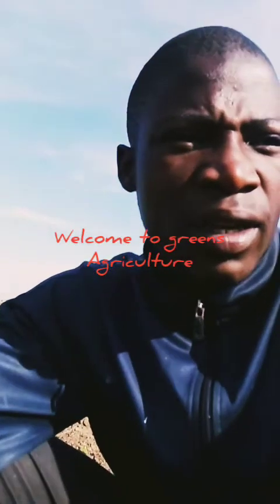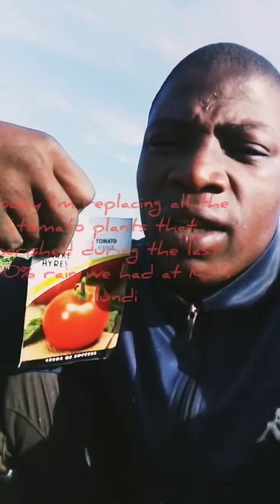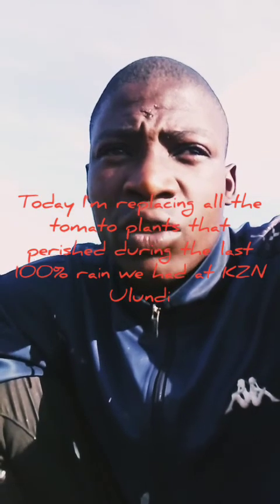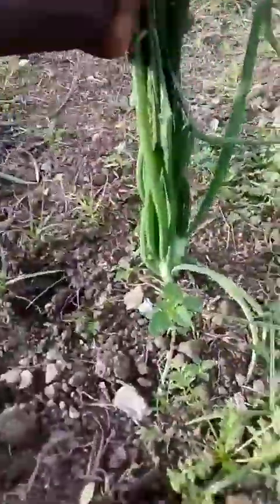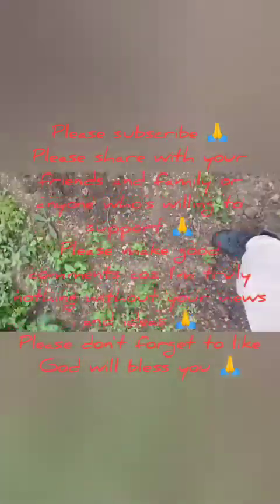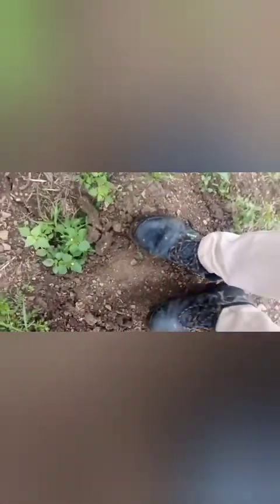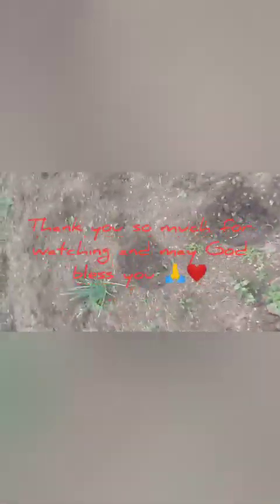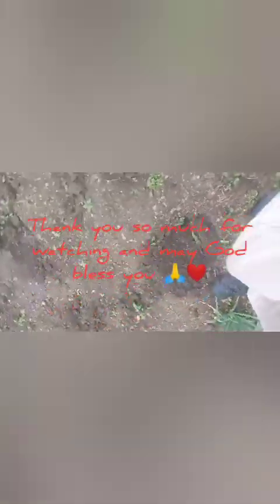Replanting Tomato that was damaged due to excessive rain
Replanting or replacing all the tomato plants I lost during KZN recent floods